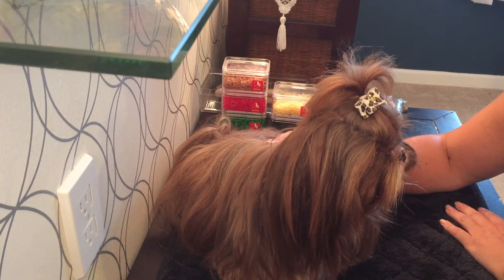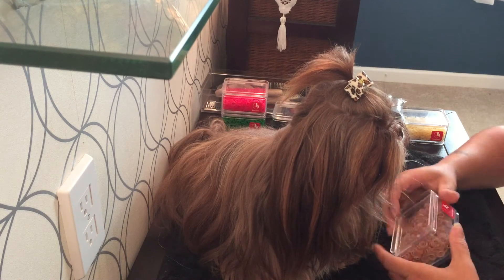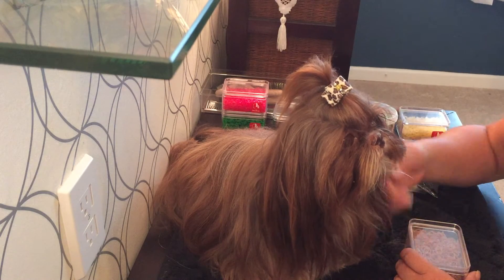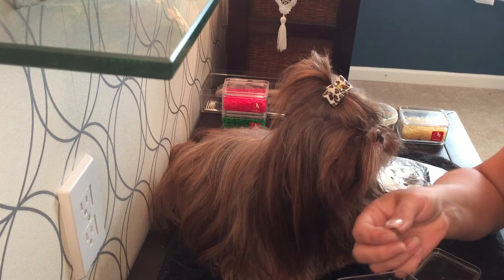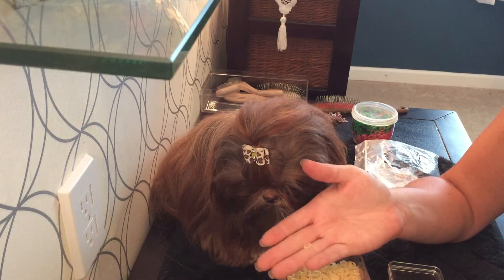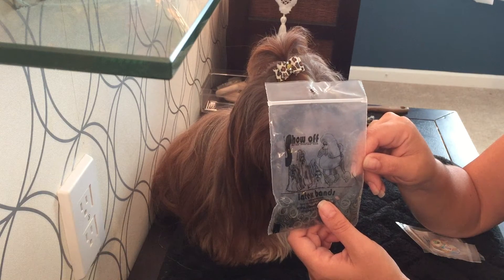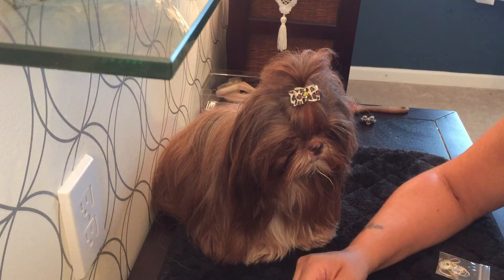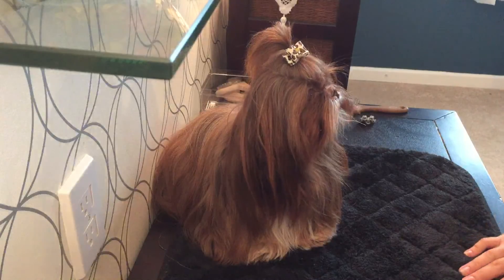Grooming Bands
In this video I talk about grooming bands. I will explain the different sizes and where to buy them.  I use 1/4" and 5/16" for pig tails and top knots.  3/16 come in handy for a small puppy and you can sew them on puppy bows.  If your dog has a lot of hair 3/8 are nice.  If you want non-latex try orthodontic bands.

Non-latex Bands

Bargain Bands